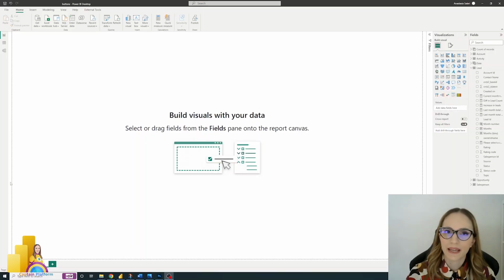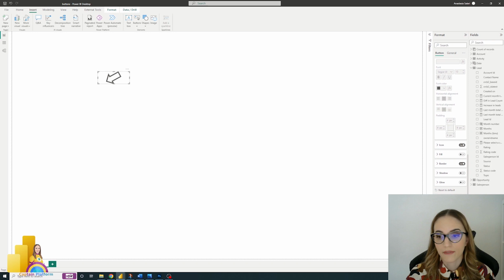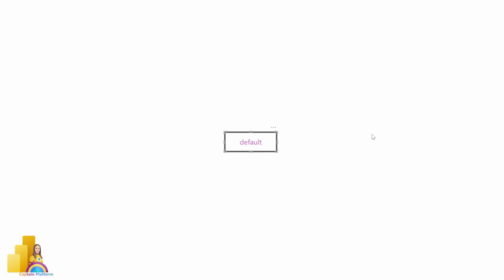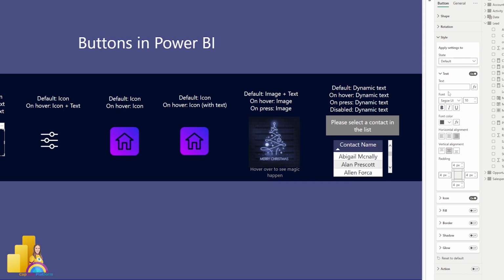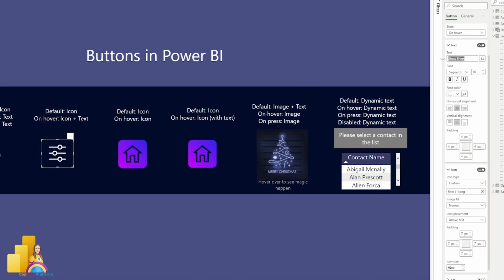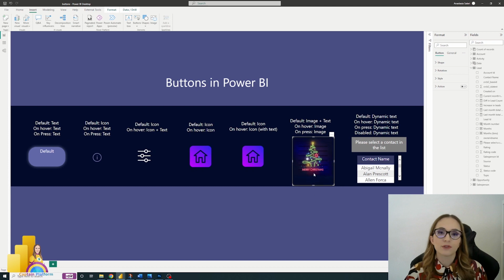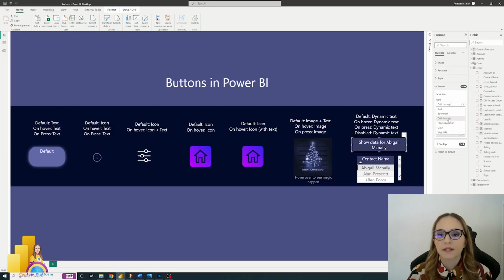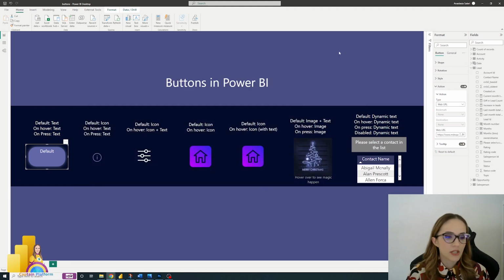Working with buttons in Power BI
EmPOWER your Power BI reports with dynamic buttons!
By using buttons' different states, you can put in place a cool and dynamic behaviour, that will make your report look like an App!
Moreover, you can use them to navigate through pages, show a bookmark, or even open a web URL.

⏱️ Timestamps
00:00 Intro
00:42 Adding a button to a report
01:34 Overview of the formatting options
02:44 Working with buttons' states
04:40  Examples
10:46 Defining actions